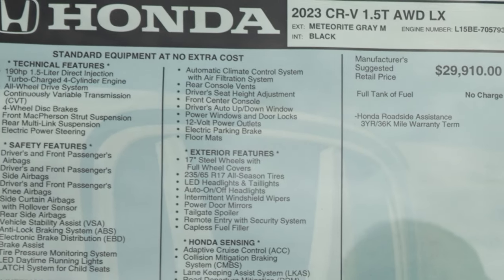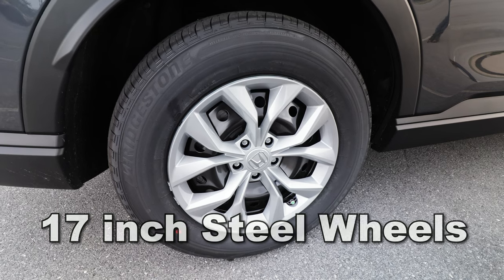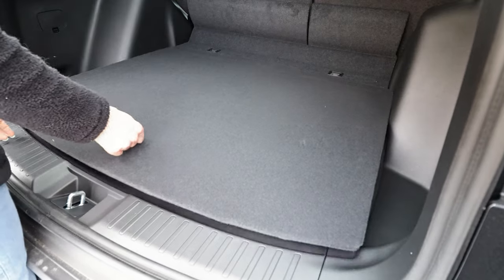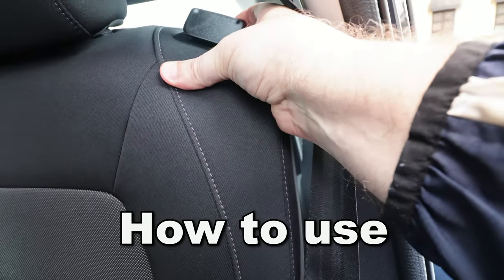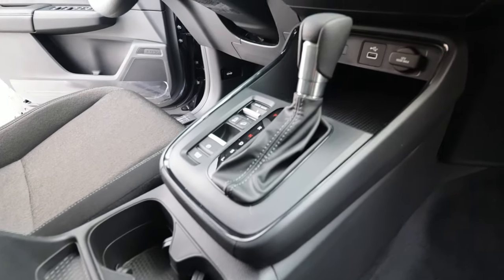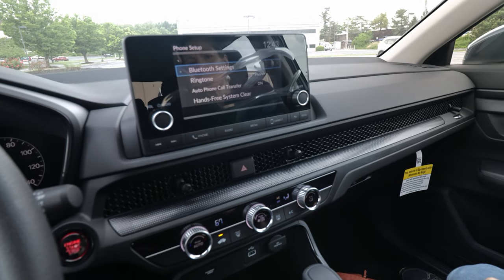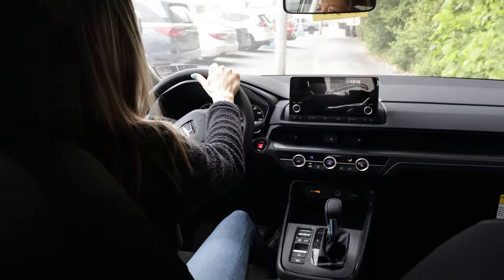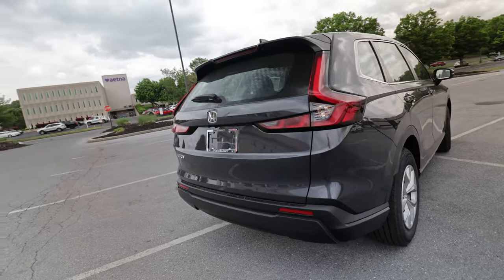How did we like it? Checking out and test driving the 2023 Honda CRV AWD SUV.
Checking out and test driving the 2023 Honda CRV AWD SUV. How did we like it?.

We ALWAYS suggest yo buy local. If you can't find this product locally, you can start your internet search HERE:

2) StockNation.com
3) Viddyoze.com
4) Dropmock.com

ES_The Night Attack - Bonnie Grace
ES_Different Times - Jett Everill

CAMERAS:
Canon EOS R10 Mirrorless Camera
XPCam HD Webcam

CAMERA ACCESSORIES:
Lens Filters by Altura for Canon R10